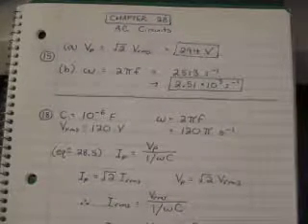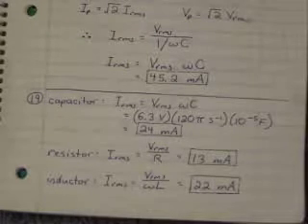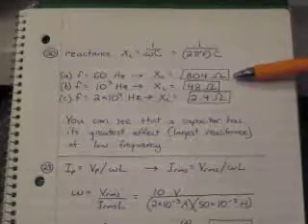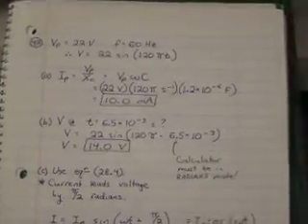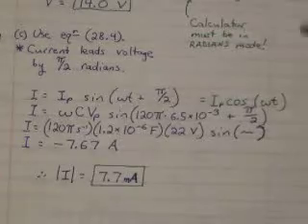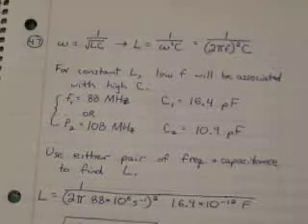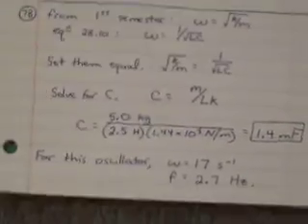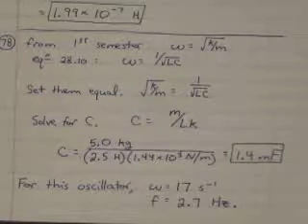PHYS 104B Chapter 28 homework